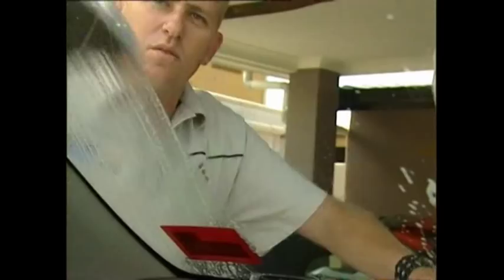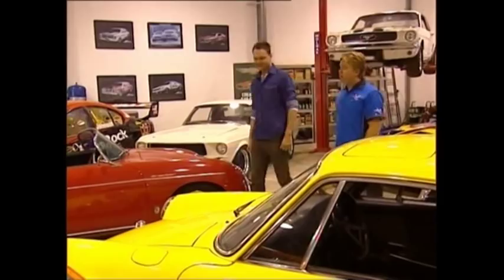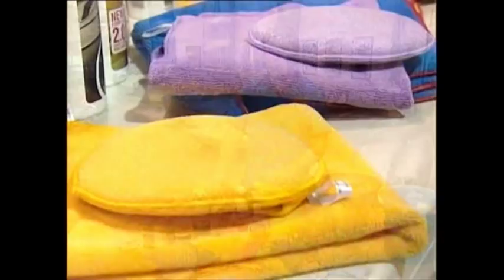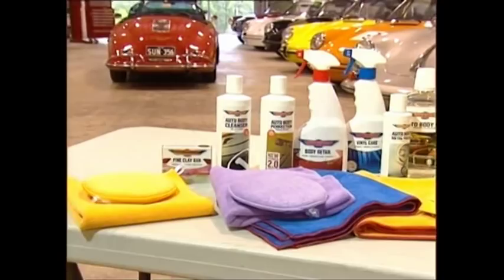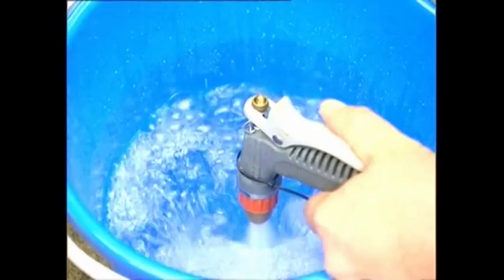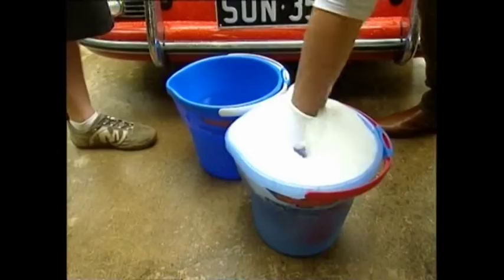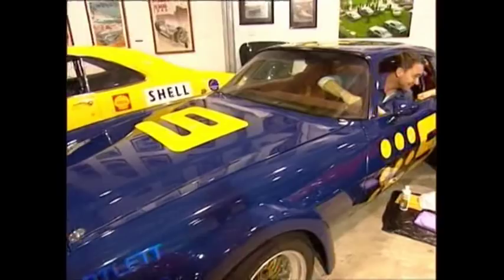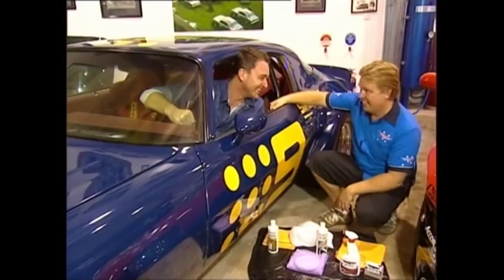Bowdens Car Care